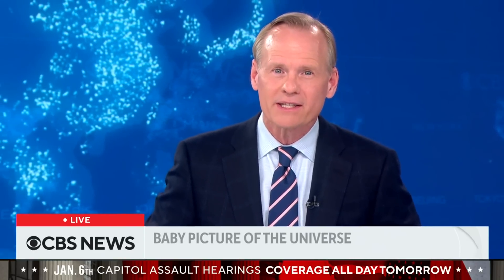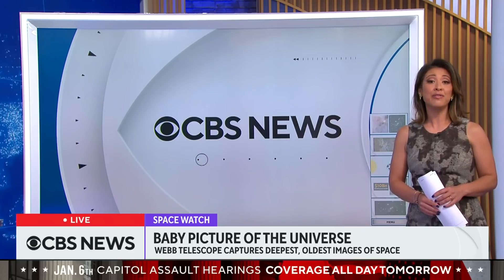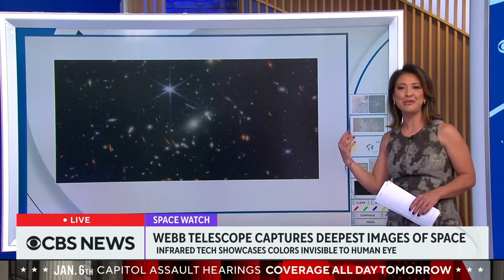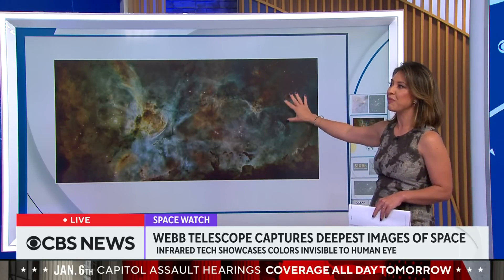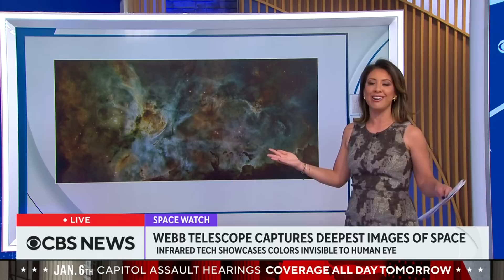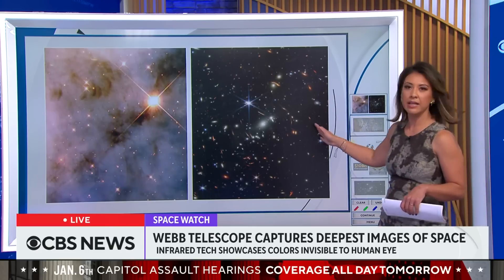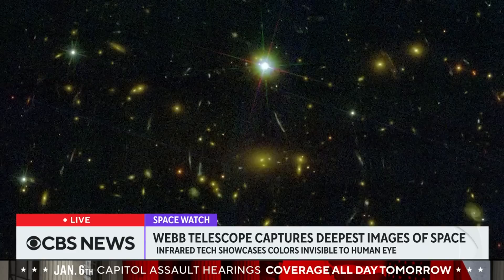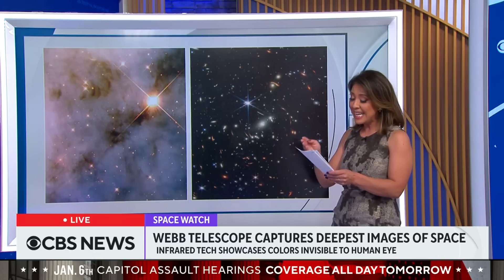Stunning Webb telescope images capture deepest infrared image of universe in history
Lana Zak showcases the first image from the James Webb telescope and how it compares to similar images by the Hubble telescope.